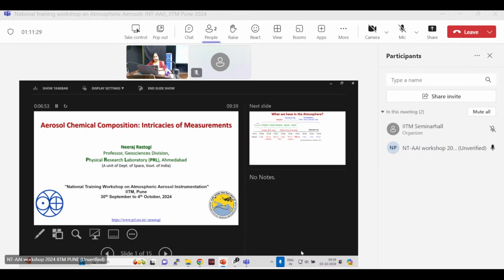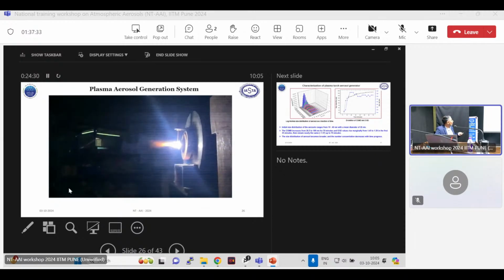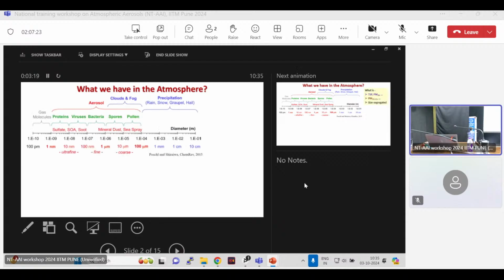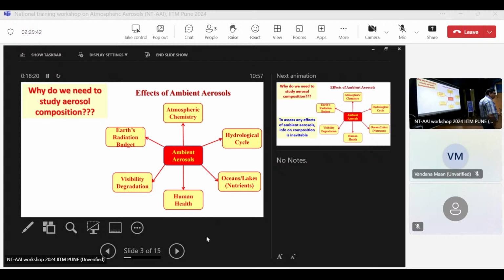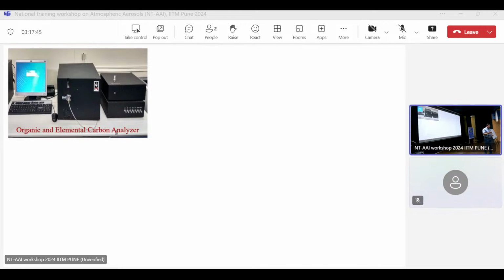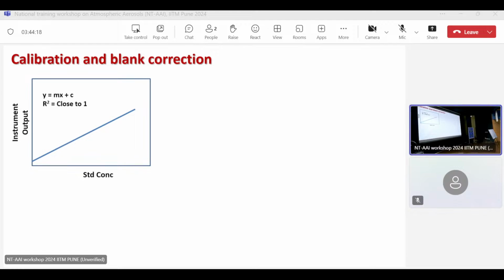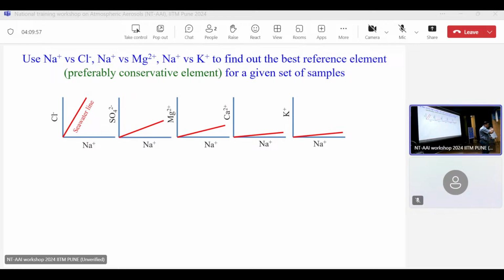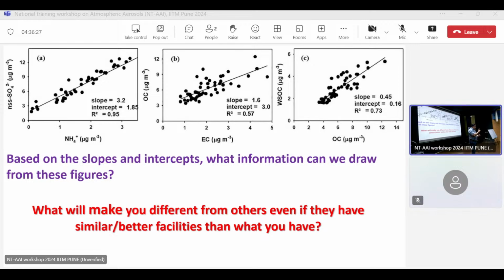National training workshop on Atmospheric Aerosols (NT-AAI), IITM Pune DAY-4 (03 OCT 2024)